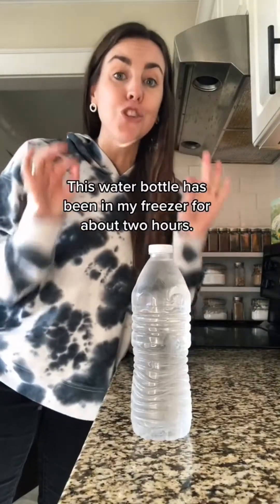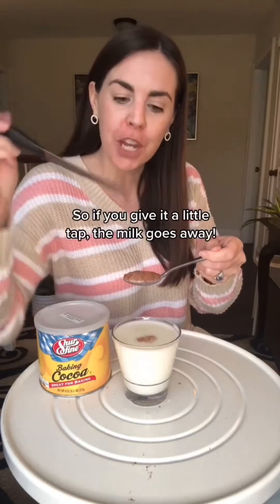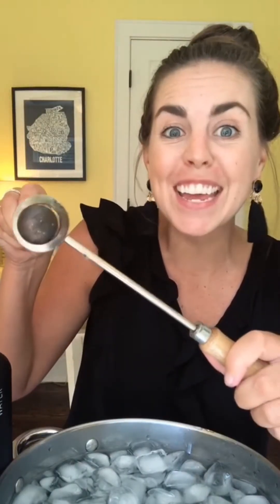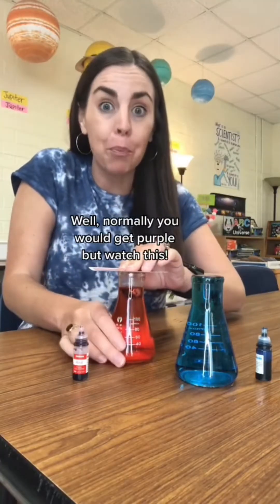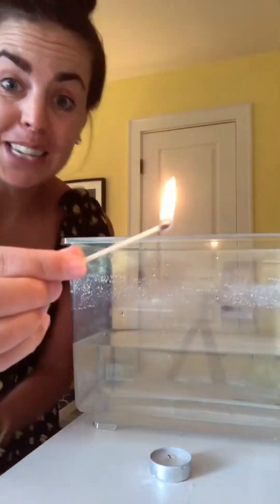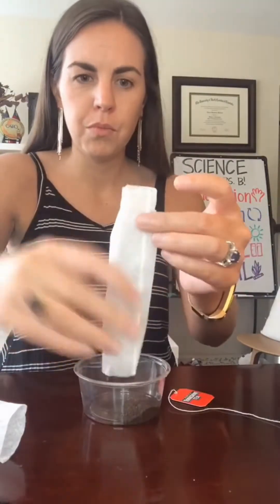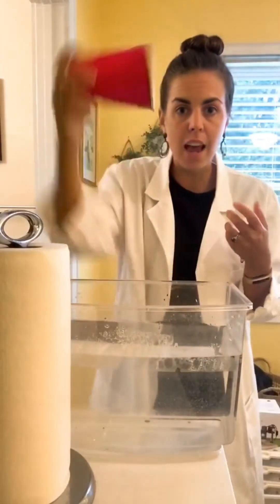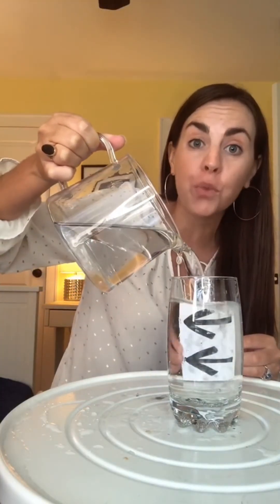Amazing Science Tricks! 👀🤯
A compilation of some of the best, most viral science tricks from Nancy Bullard aka Mrs. B!